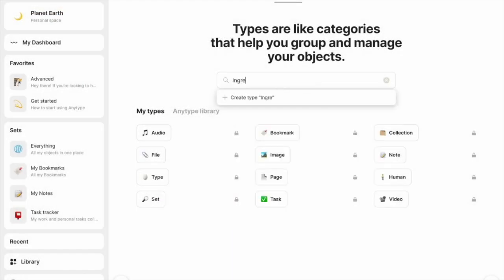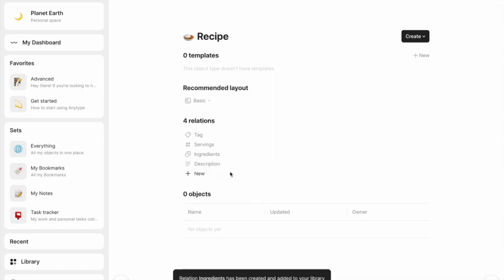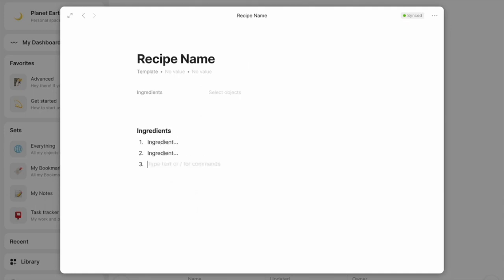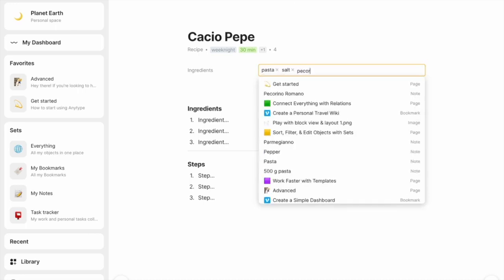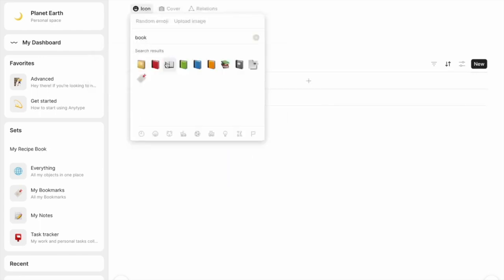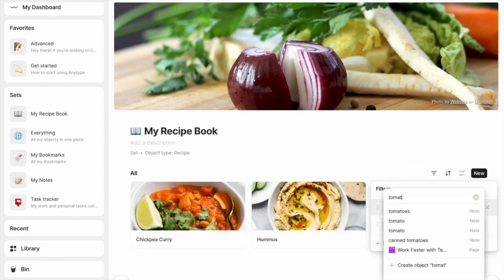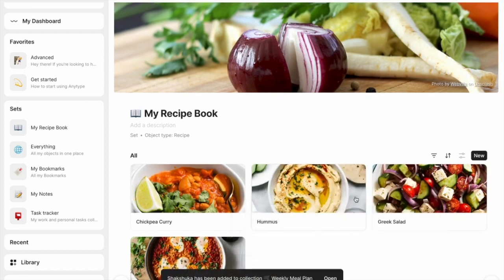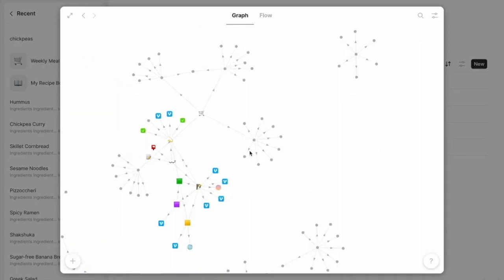🍎📋 Plan Out Your Meals & Grocery Lists Using Sets and Collections in Digital HQ! 📋🍎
Welcome to today's video! Ever find yourself overwhelmed by meal planning or end up buying the same groceries over and over? Dive into the world of Digital HQ and discover how to utilize sets and collections to streamline your meal planning and grocery shopping process.

🔍 What you'll learn in this video:

*   Introduction to sets and collections in Digital HQ.
*   Step-by-step guide on creating meal plans using these tools.
*   Efficiently organizing your grocery lists.
*   Tips and tricks to avoid repetitive purchases and reduce food waste.
*   How to share and collaborate on your meal plans and grocery lists with family or friends.

🍲 Benefits of Digital Meal Planning:

* Reduce stress and decision fatigue.
* Eat healthier and more varied meals.
* Minimize food waste.

Drop your questions and feedback in the comments below, and we'll do our best to help you out.

Happy meal planning and grocery shopping! 🛒🥗